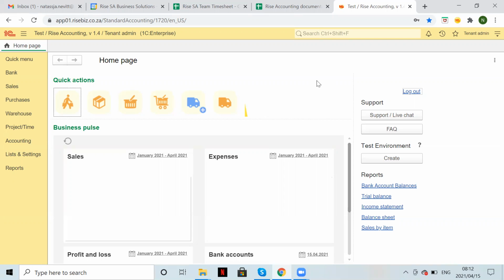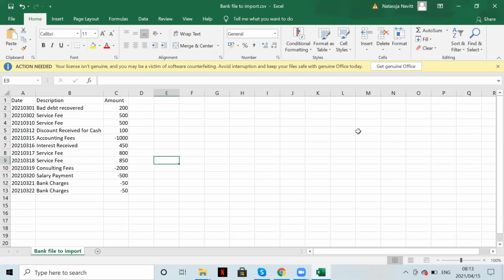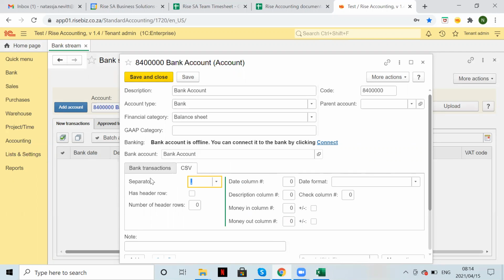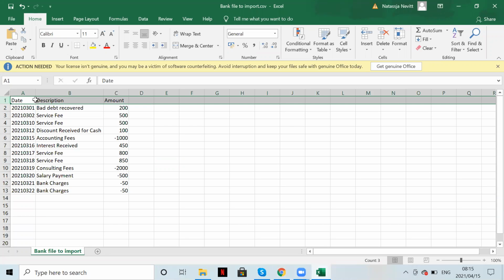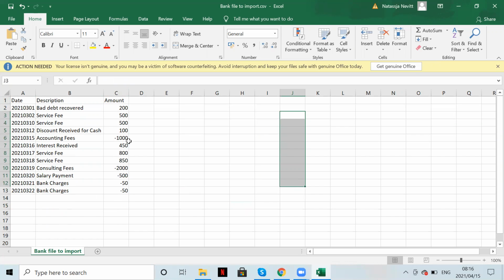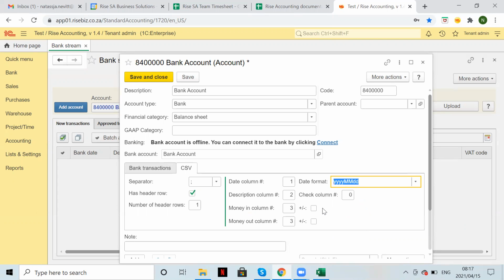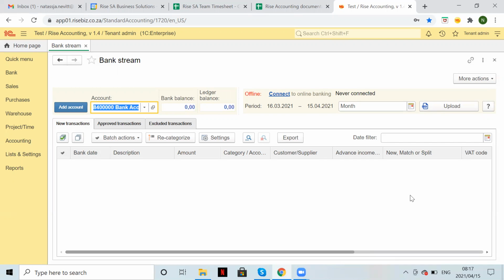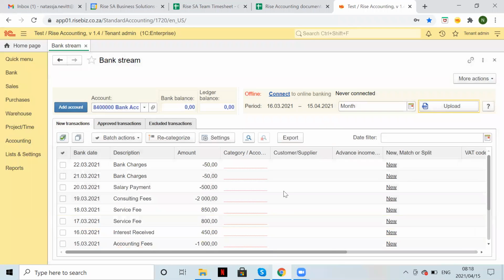Importing a csv Bank Statement into Rise Accounting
Exporting csv bank statements from the bank and importing it into Rise Accounting makes the allocation process very quick and simple.

Users are now able to do it on their own by following the steps in the video.